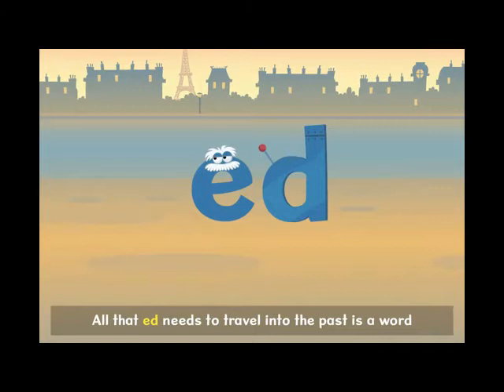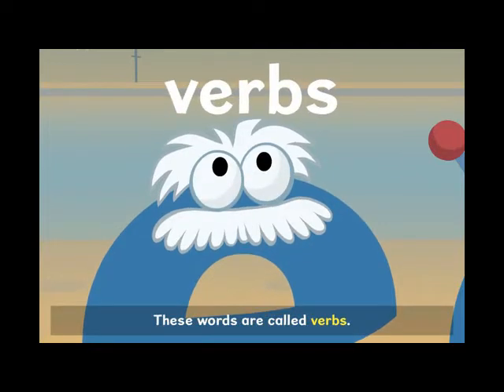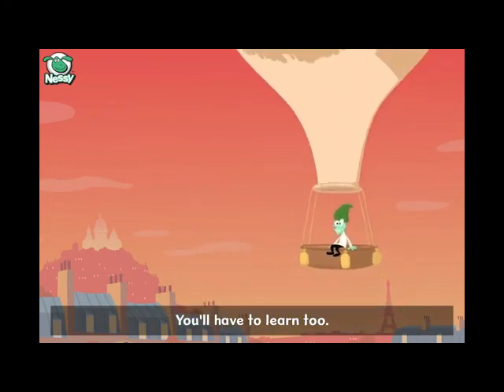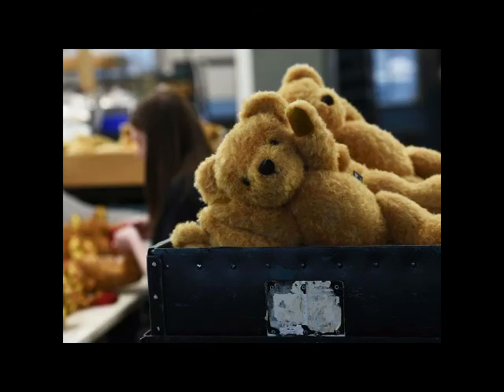01 Wobbly bear action words